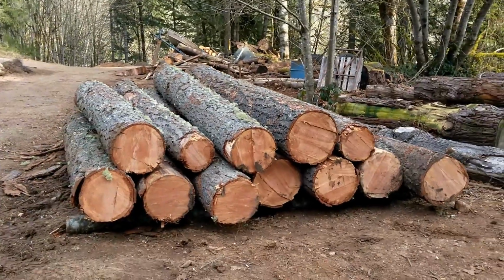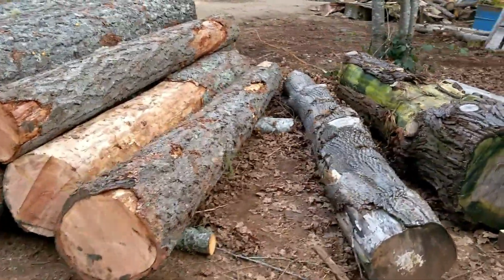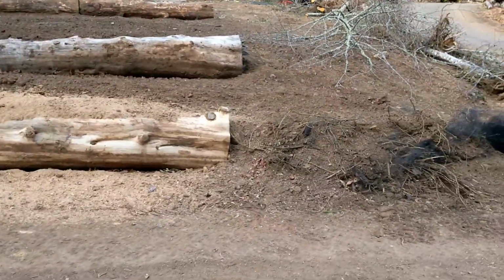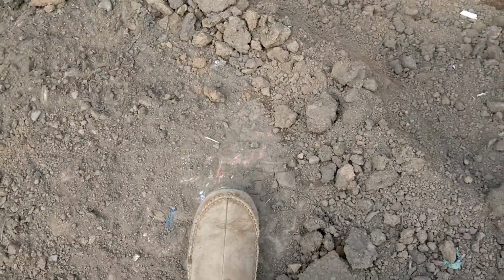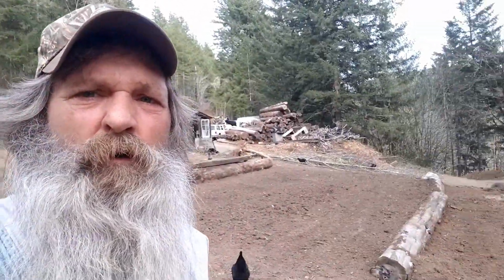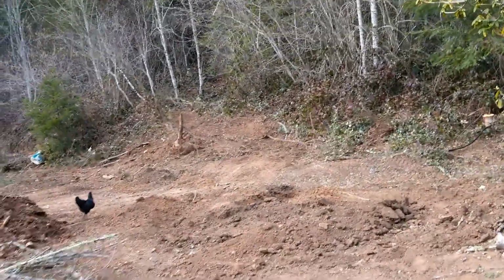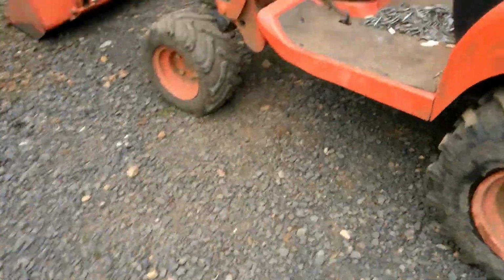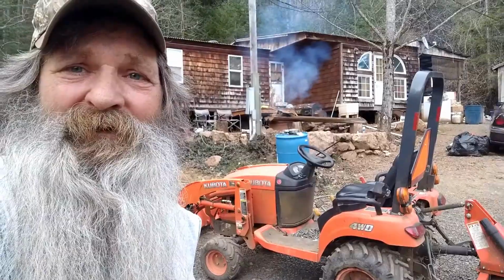whats been happening here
Grizz270 Country Store